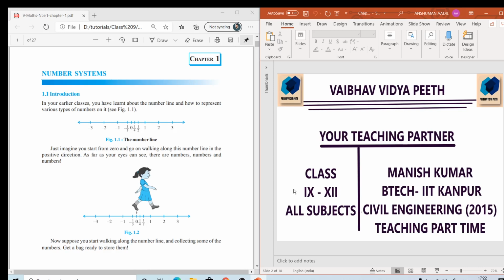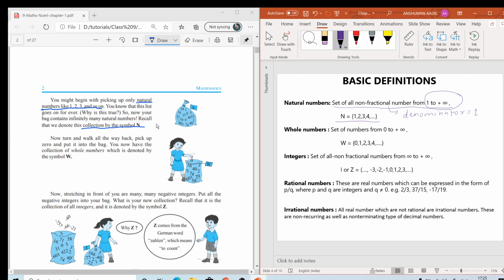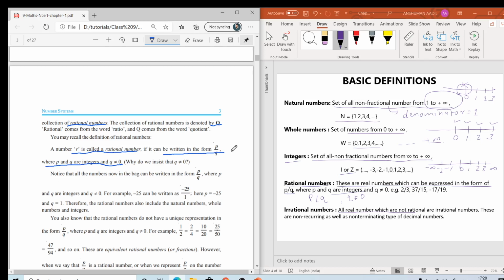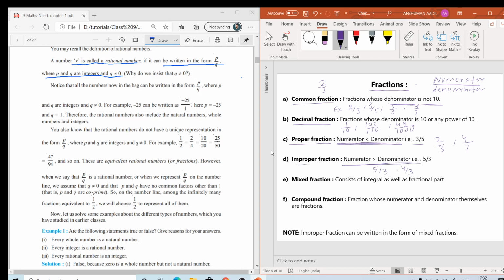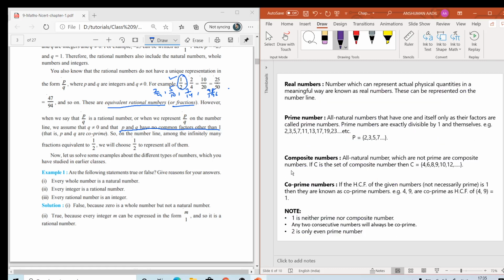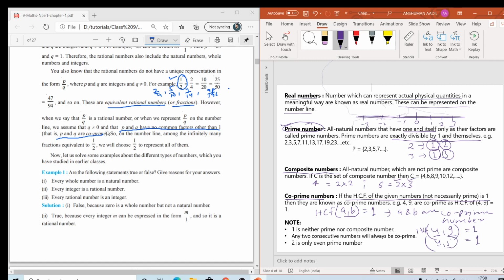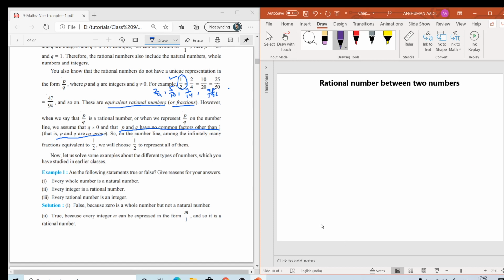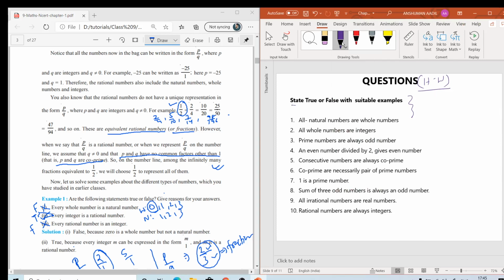Class 9 maths Chapter 1 | Number System | Basic Number System | CBSE | NCERT | Lecture 1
You can post comment, if have doubt from other books also.